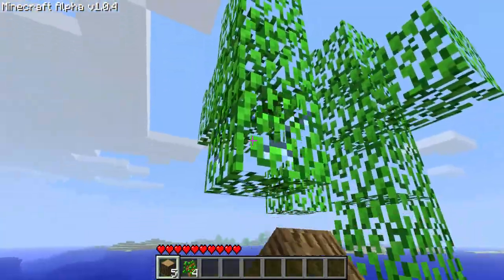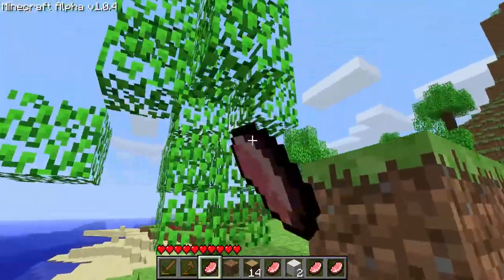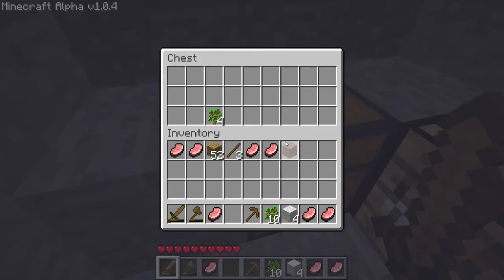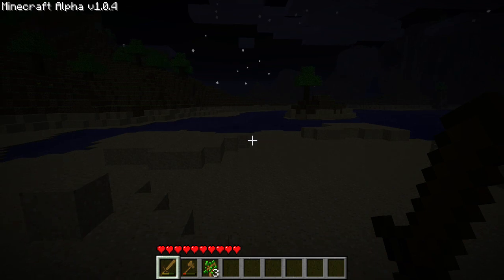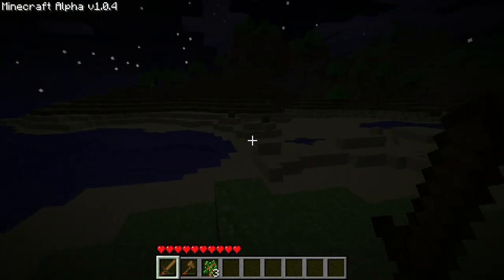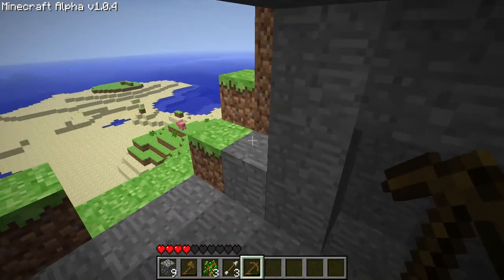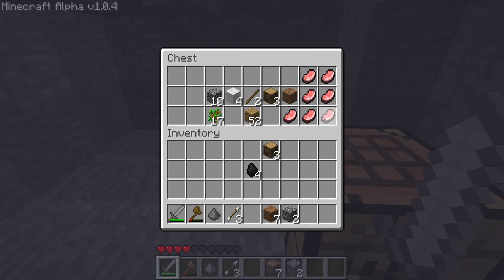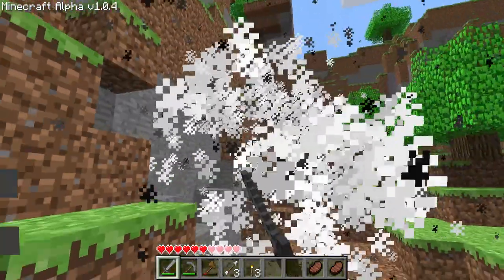Alpha Adventures - Minecraft :: 1 - Welcome to Alpha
Welcome to our solo adventures back in time in the Alpha days! Scarier and more difficult than current Minecraft.